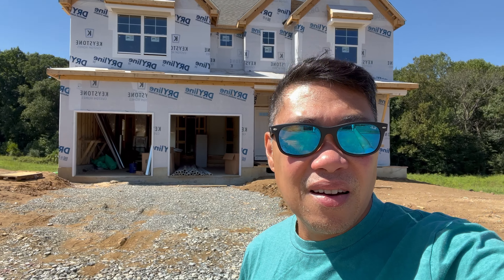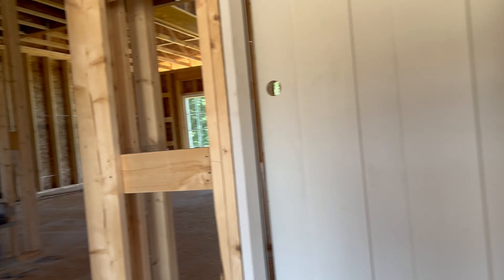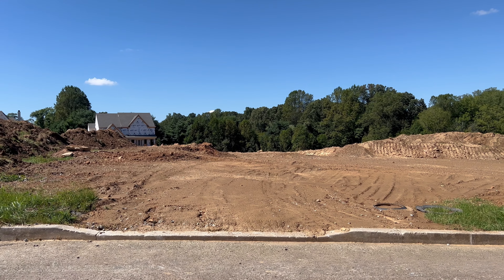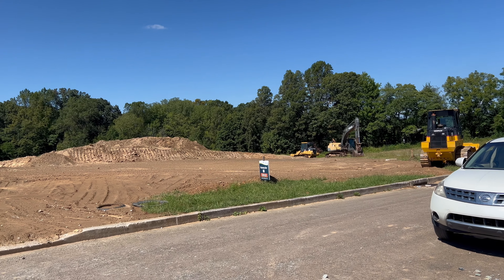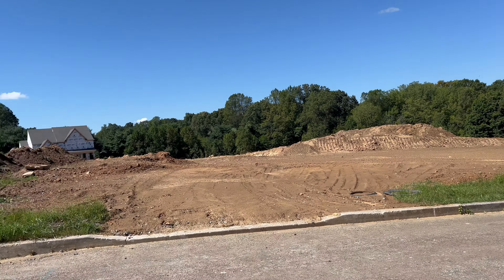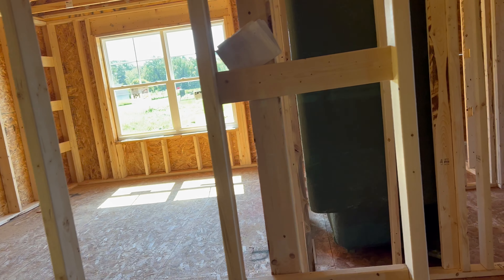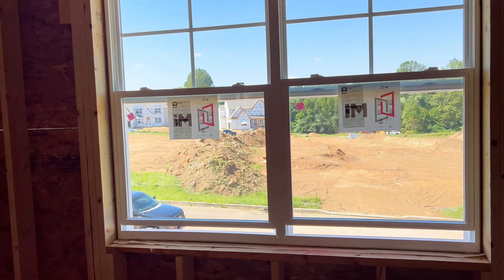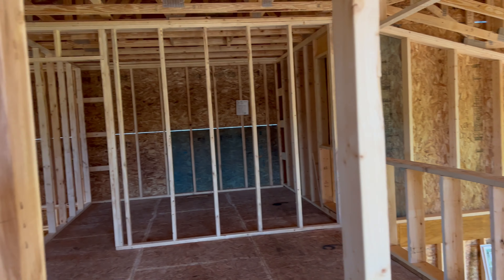Keystone custom homes Savanah built (Lexington Point)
Just a quick update ( 7weeks progress)